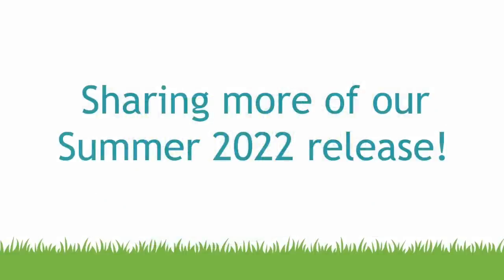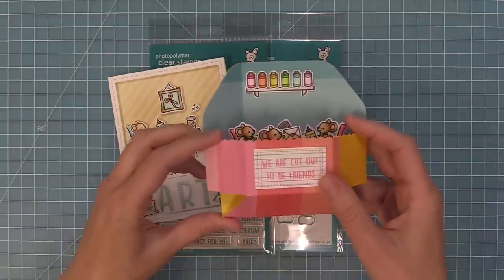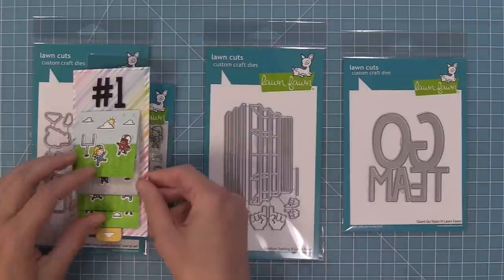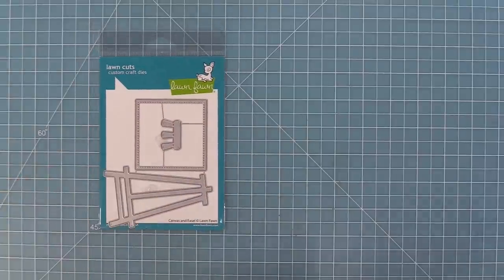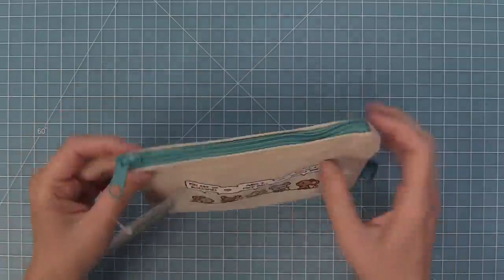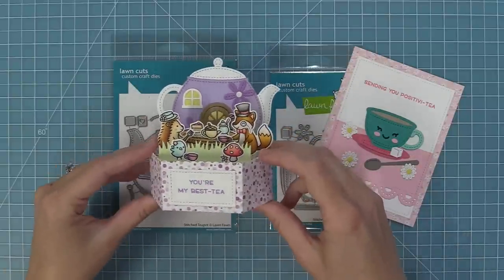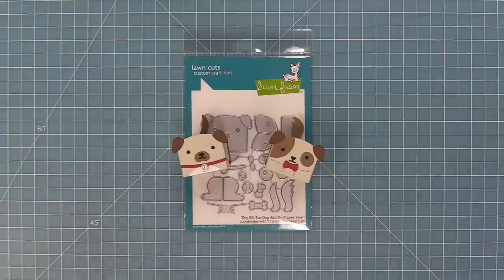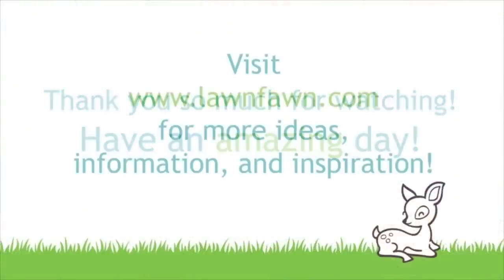Sharing more of Lawn Fawn's Summer 2022 Release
***Summer 2022 Release is available now***
to see our products, more ideas and inspiration! In this video, Lawn Fawn owner Kelly Alvarez gives an overview of all the beautiful summer sets, papers and fun products in our new release!